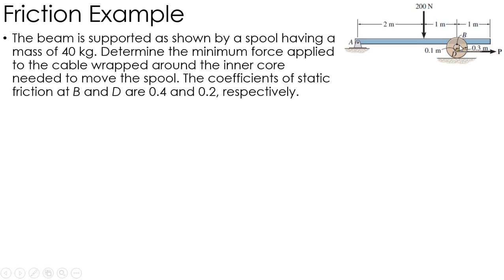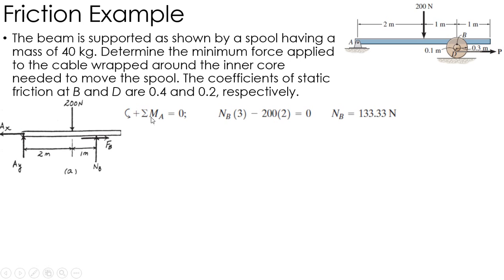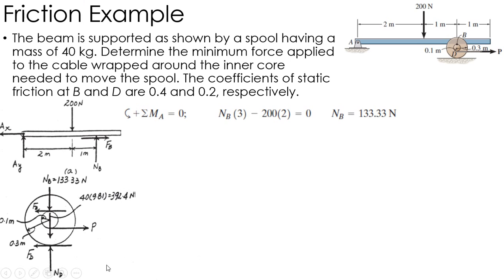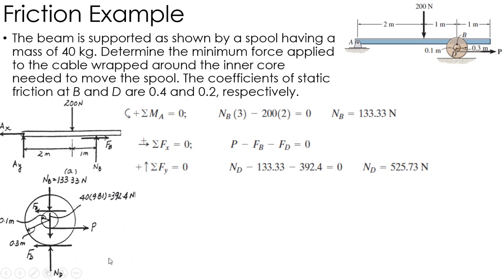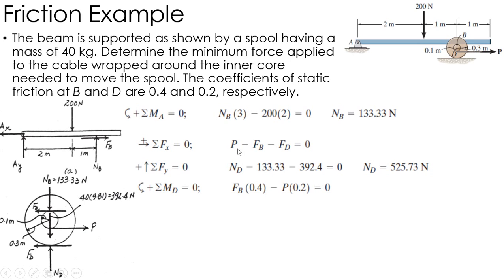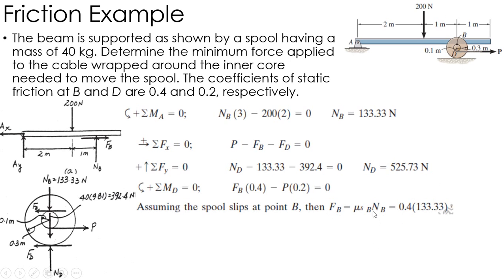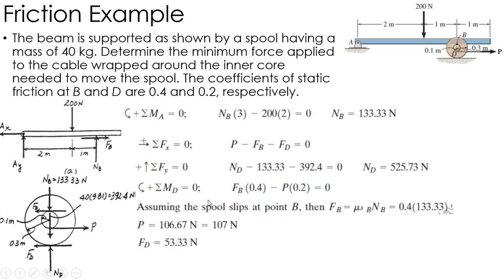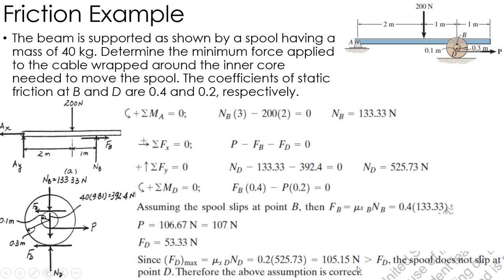Statics Example: Friction